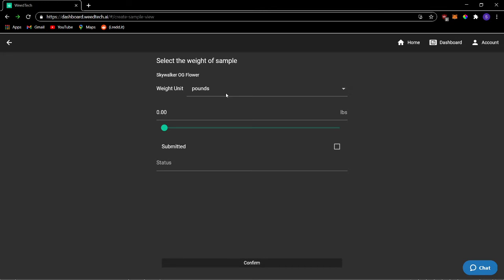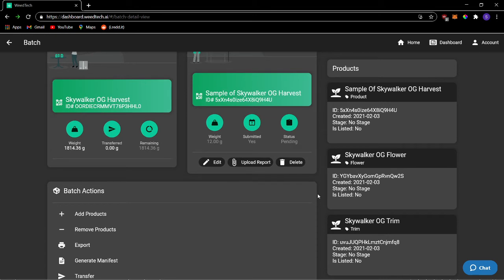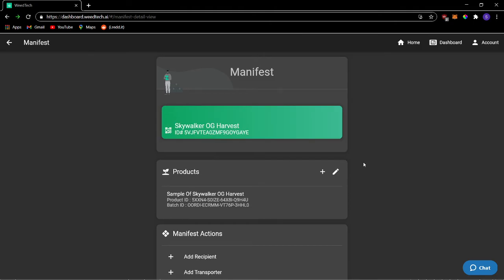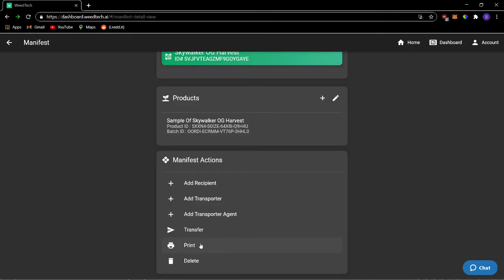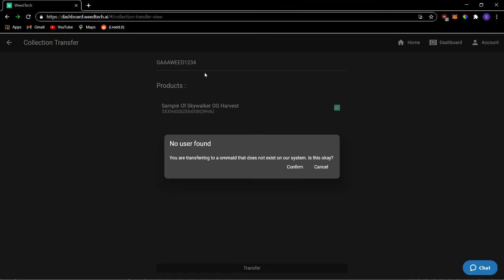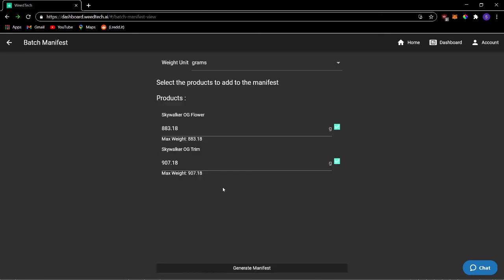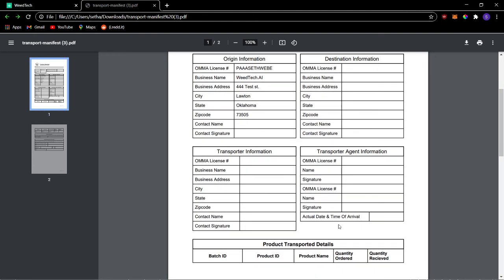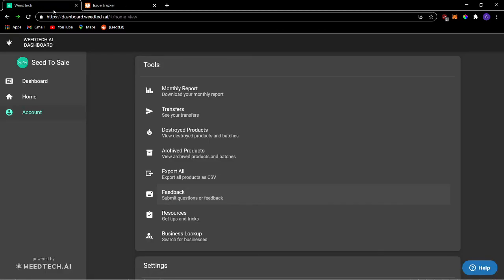Getting Started with WeedTech.AI 8 — Samples and Sales